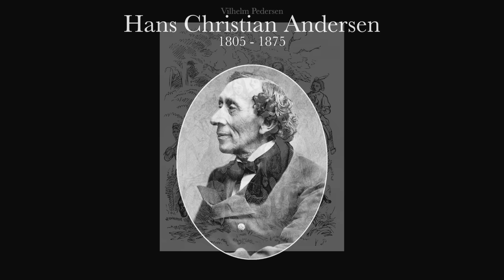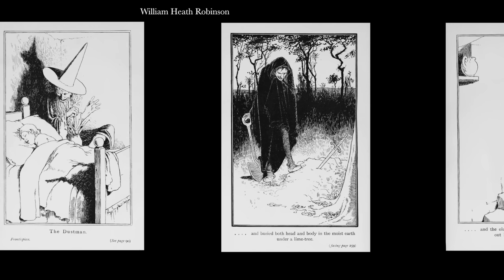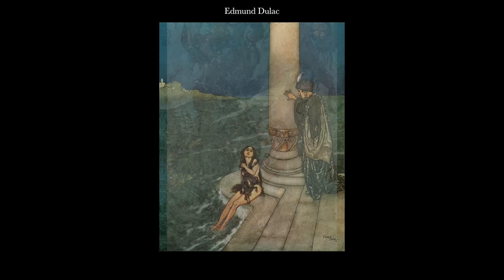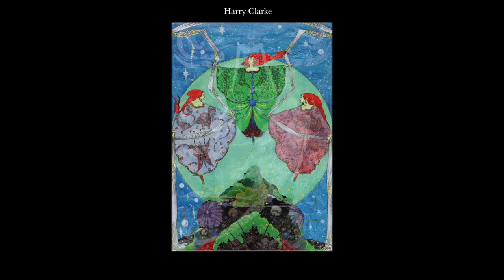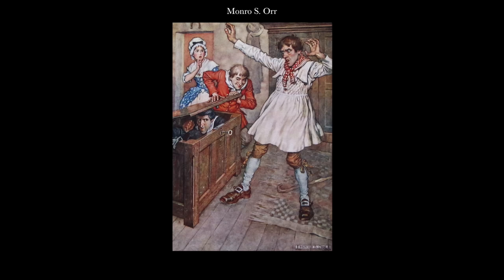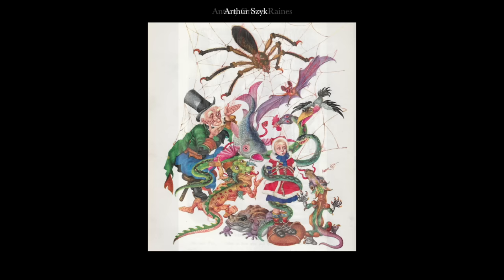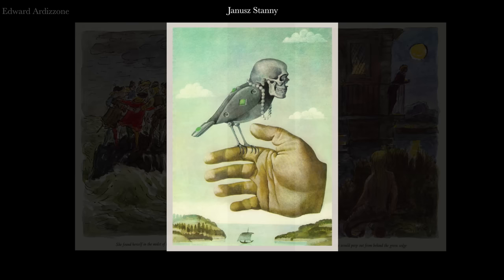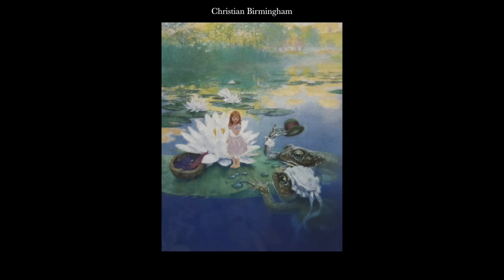THE ILLUSTRATORS OF ANDERSEN'S FAIRY TALES HD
Hans Christian Andersen's Fairy Tales have proven to be an immensely popular source of inspiration for illustrators for the best part of two centuries. So much so that even though it's the longest video I've made I have still felt obliged to be fairly robust in the editing. So if your personal favourite isn't featured I apologise. I have also left out all the many published editions of single tales, of which there are a staggering amount. But even with these omissions I hope that the work I have shown in the video makes for an interesting visual journey.
And my apologies for the incorrect assertion that Nika Goltz's edition was from 2006. I took the images from a reprint and the originals were actually 1978. Oops.